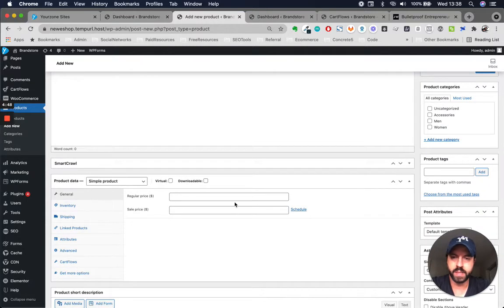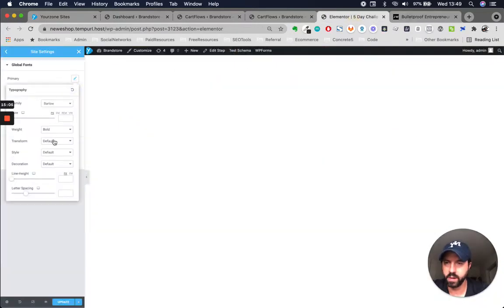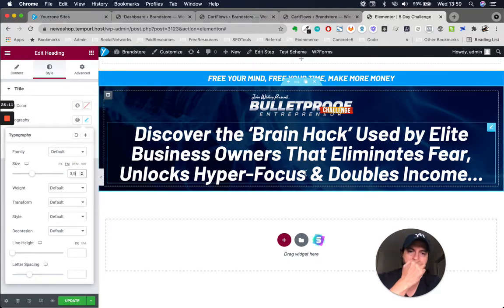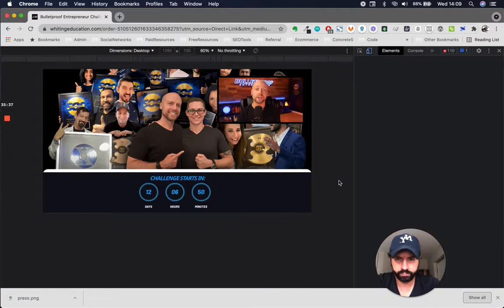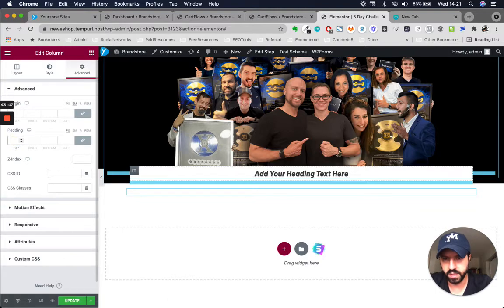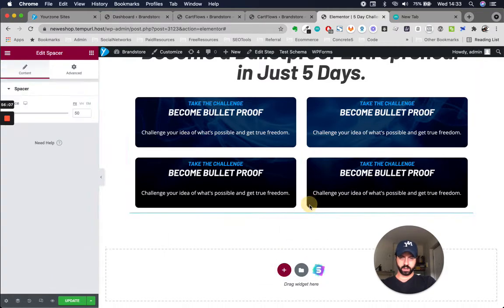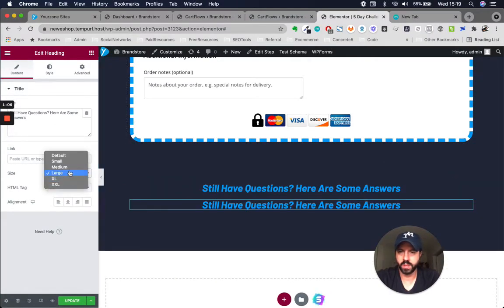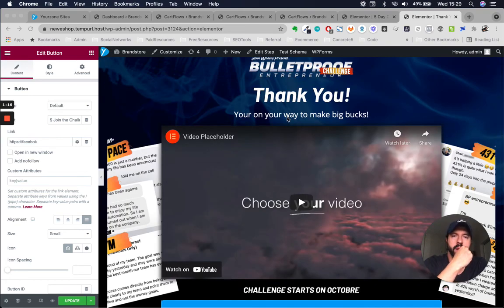PART1 Build John Whiting's BFE Challenge Checkout Page with Elementor and Cartflows [site included]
Build in 1 hour John Whiting's Checkout Page / Funnel for the Bulletproof Entrepreneur Challenge using only WordPress + Elementor + Cartflows drag and drop builder.

The Blueprint comes with:
- 1 Click Site Import
- Drag'N'Drop Funnel Builder
- E-commerce ready
- Free Hosting

Learn how to use social media to generate free leads and ready-to-buy paying clients with our 5K Client Blueprint and sell your fulfilment-free info-product on autopilot